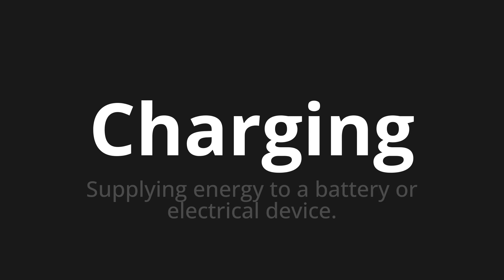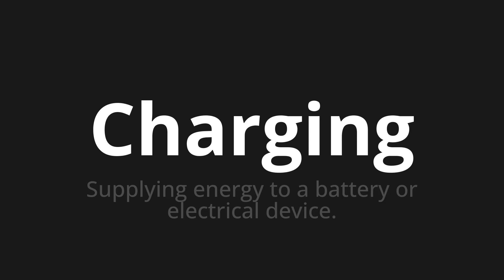How to pronounce Charging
Master the Pronunciation of 'Charging' - which means : Supplying energy to a battery or electrical device. 📝 with @PPrononciation 🎓🗣️ - [Your Guide to English]